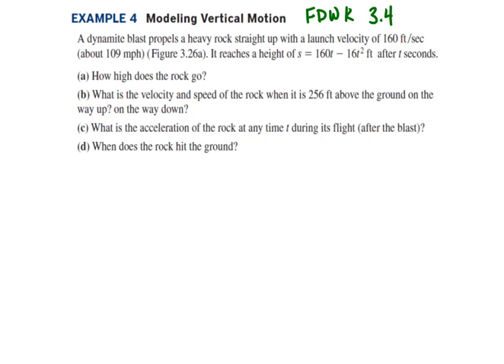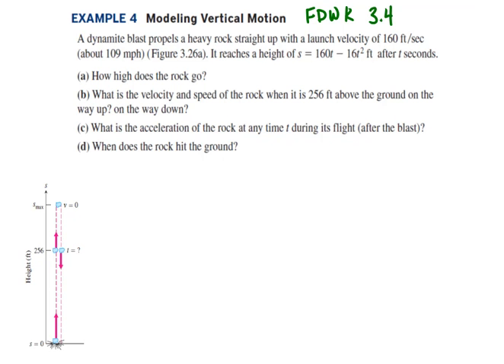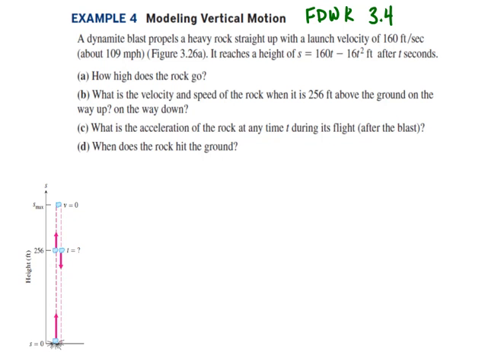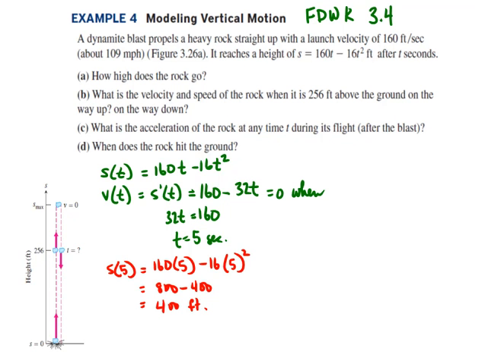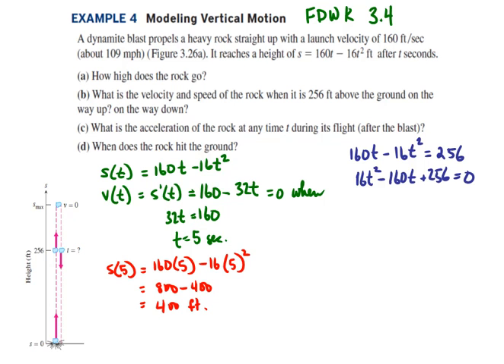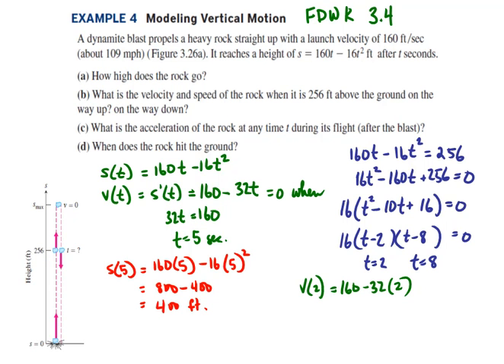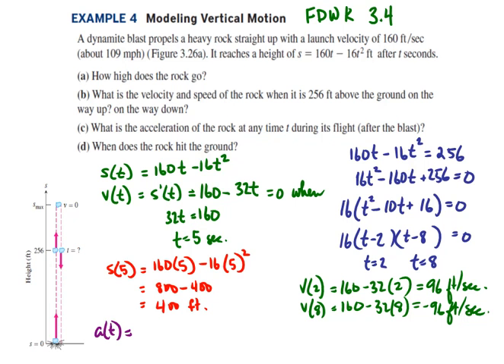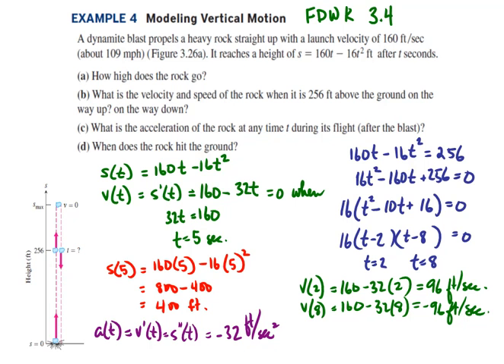FDWK_3.4_Example_4